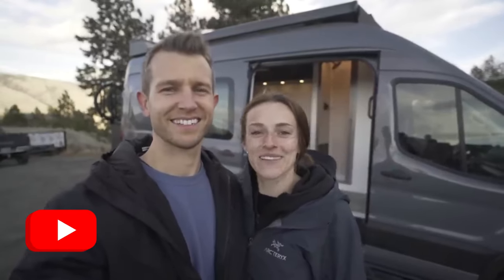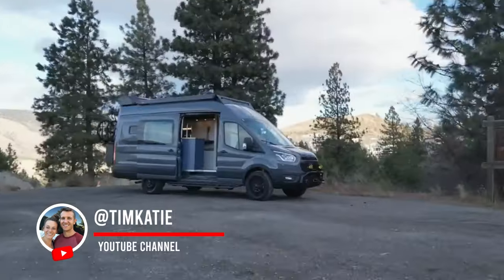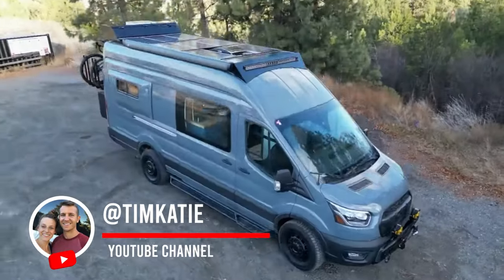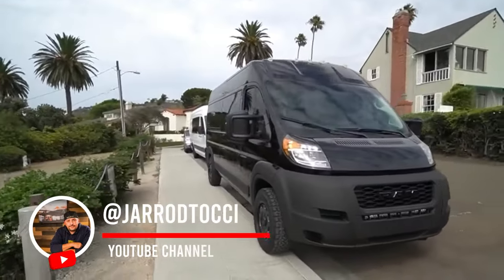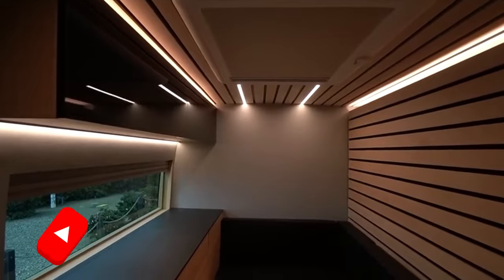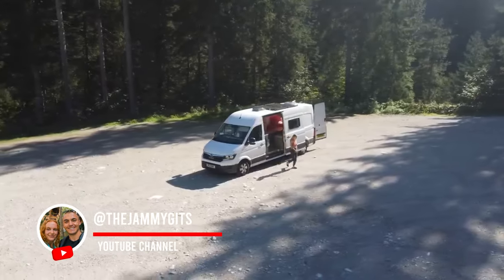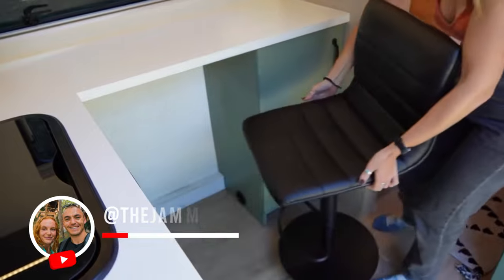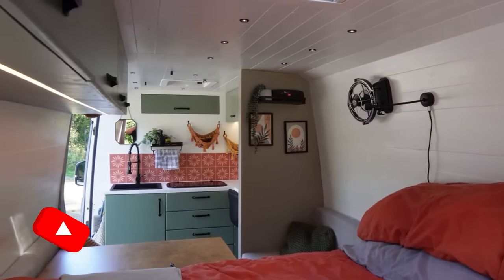VAN TOUR | Van Conversion Tour Revealed - Your Vanlife Tour Episode 12 - Vanlife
Van Conversion Tour Revealed - Your Vanlife Tour Episode 12 - Vanlife

Welcome to the fascinating world of Vanlife Tour! In this inaugural episode, we take you on an exhilarating adventure inside the world of van conversions. Join us as we explore the intricacies of these creatively designed spaces, from cozy sleeping nooks to efficient kitchen setups. Get ready to be amazed by the innovation and craftsmanship that go into transforming ordinary vans into extraordinary living spaces. Let the journey begin!

Music Credit -
Upbeat Pop Dance - Envato Elements
Reel Music - Envato Elements
0:00 Intro
0:12 1st Van Tour
0:37 2nd Van Tour
1:04 3rd Van Tour
1:29 4th Van Tour
2:00 5th Van Tour